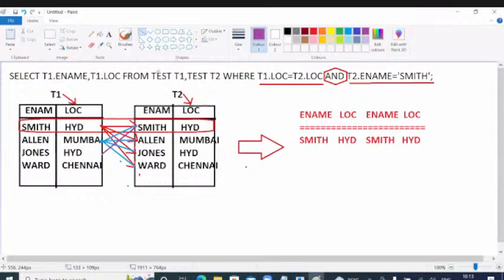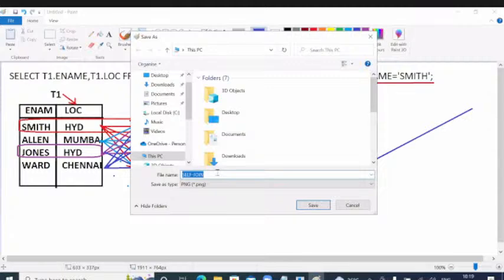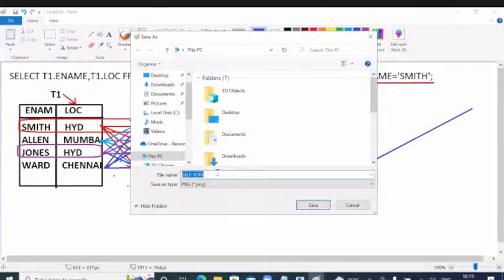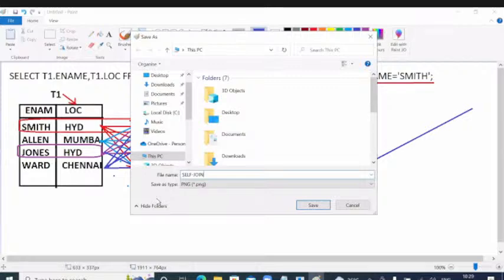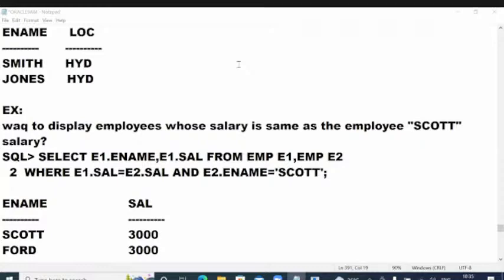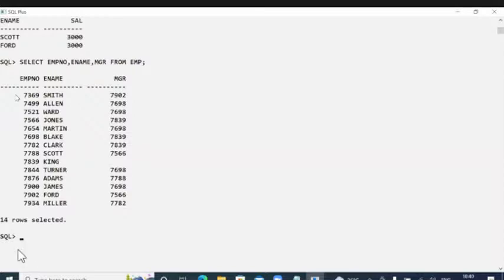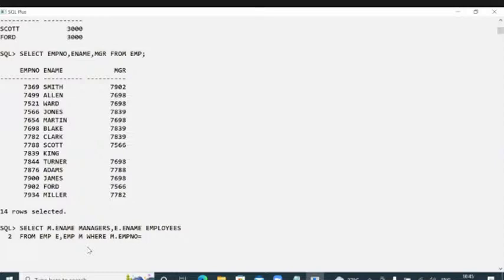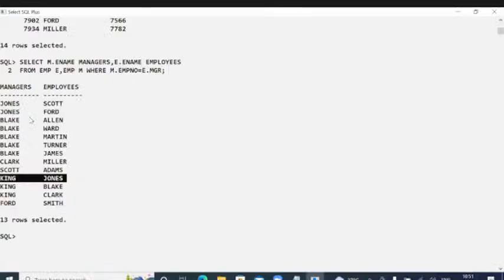Chandrakant Shrivastava's - 26/09/22-JAVA FULL STACK DEVELOPEME(ORACLE)